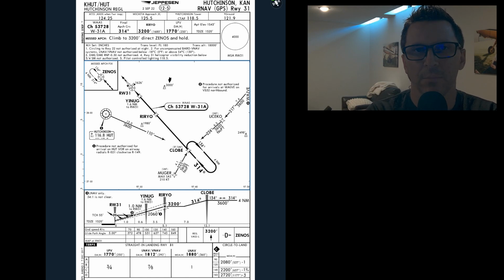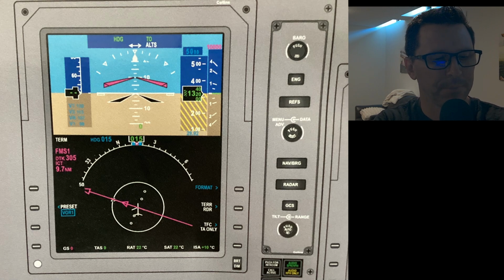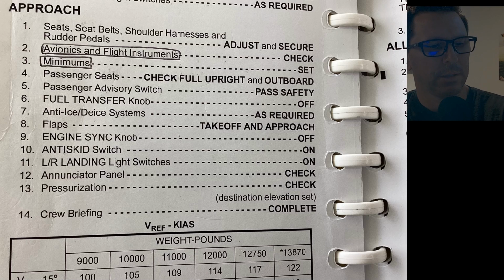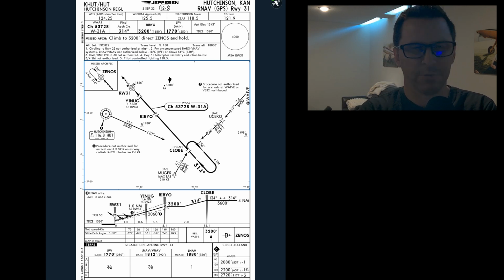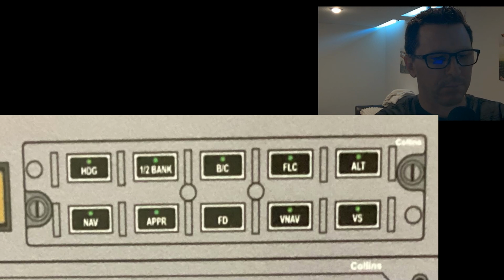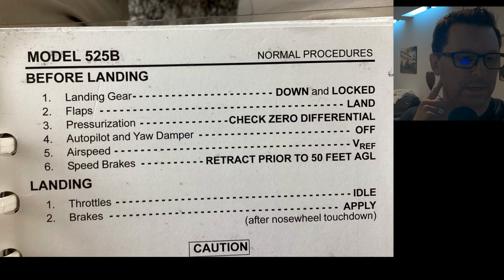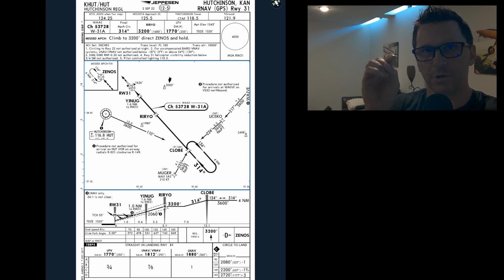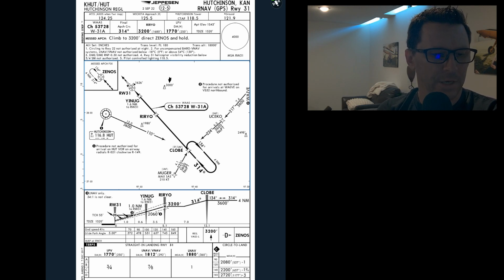RNAV 31 Approach KHUT